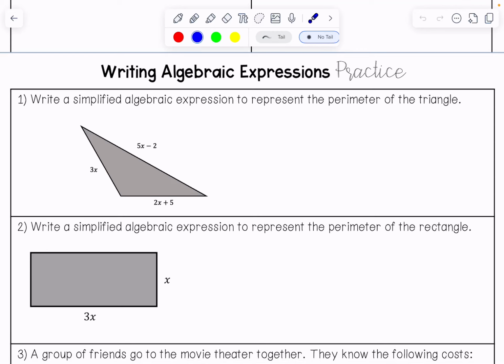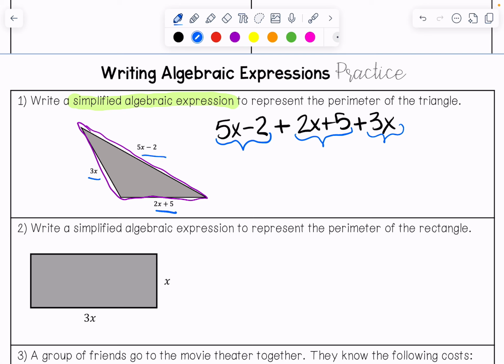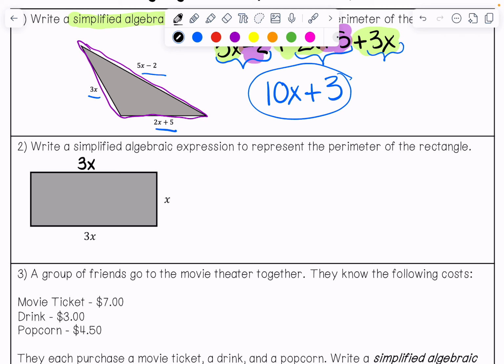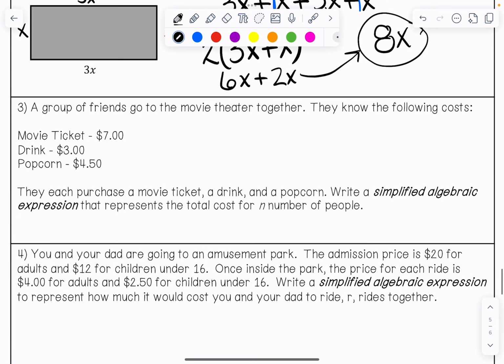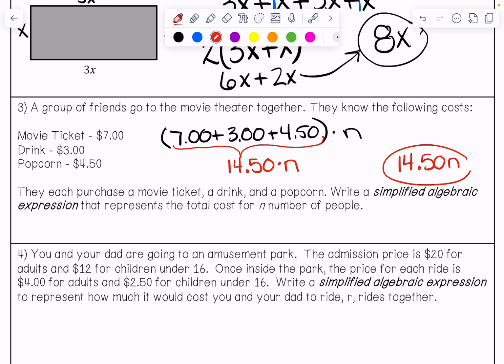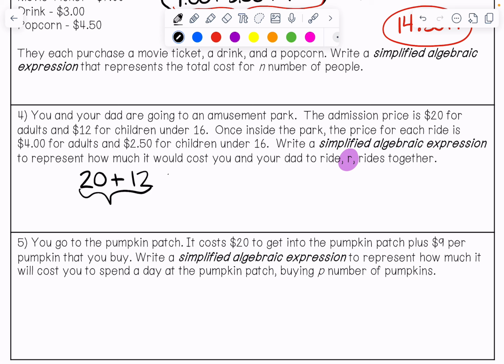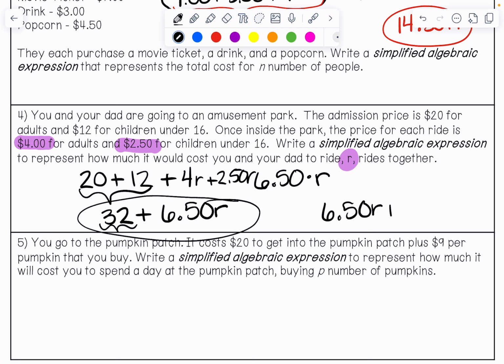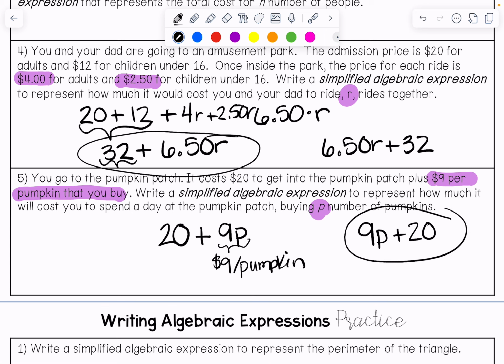Writing Algebraic Expressions